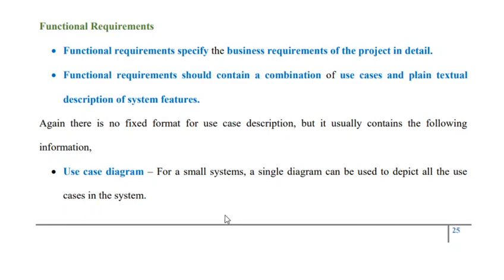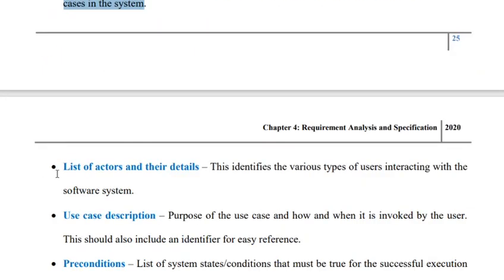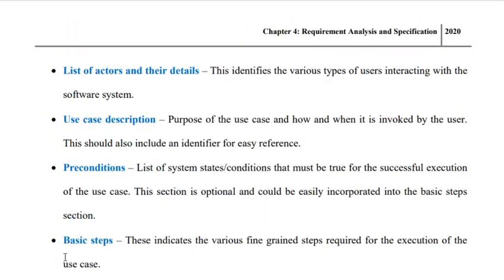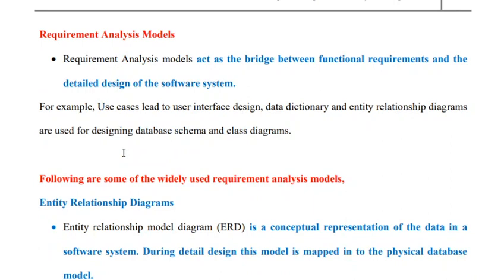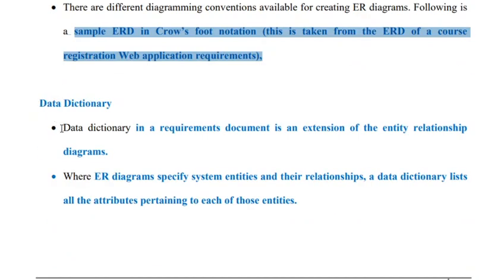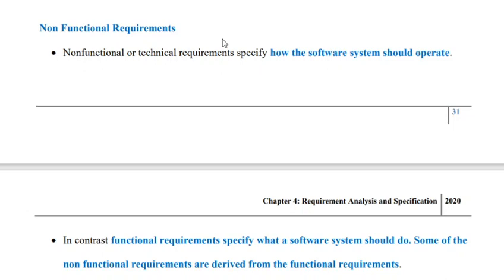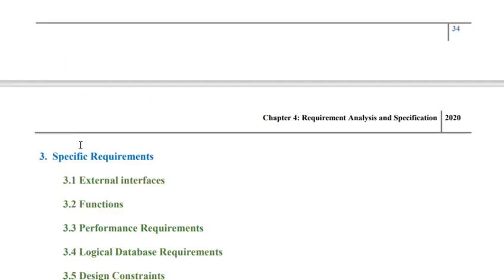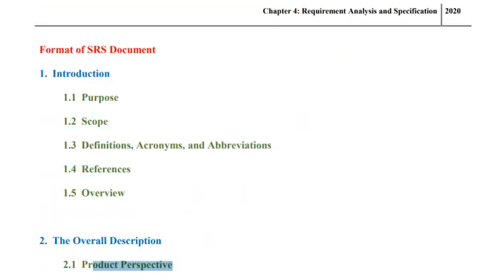Chapter 4 Lecture 3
Chapter 4 Requirement Analysis and Specification  part 3